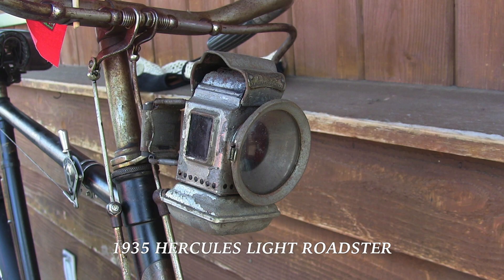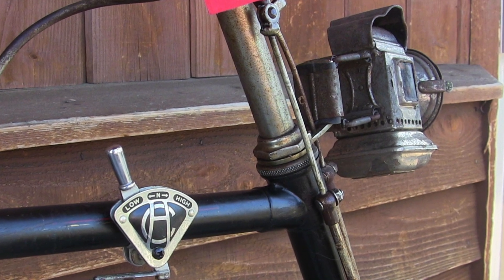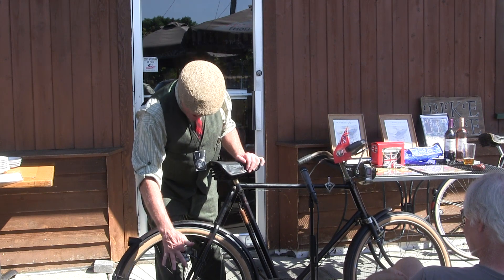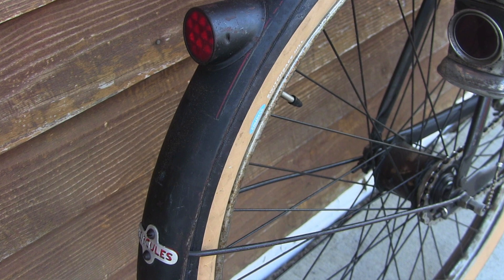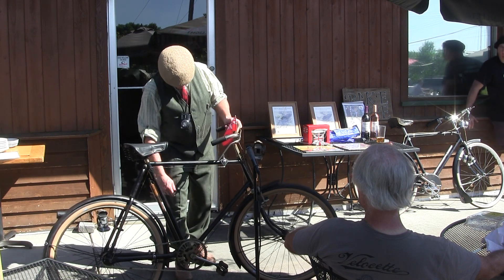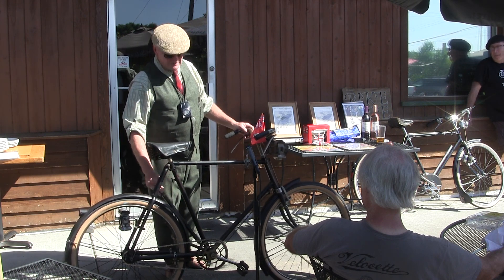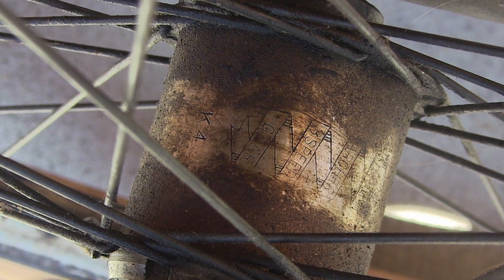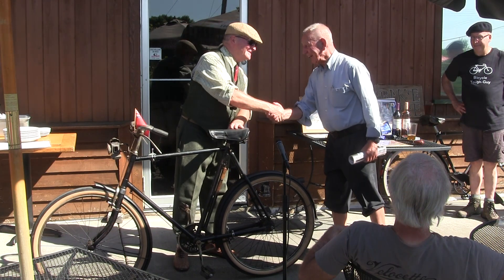1935 HERCULES LIGHT ROADSTER at 2019 All British Cycling Event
Jon Sharratt's 1935 Hercules Light Roadster at the All British Cycling Event on September 15, 2019 held at Barley John's Brew Pub in New Brighton, Minnesota. For information on the ABCE please visit abcetour.com